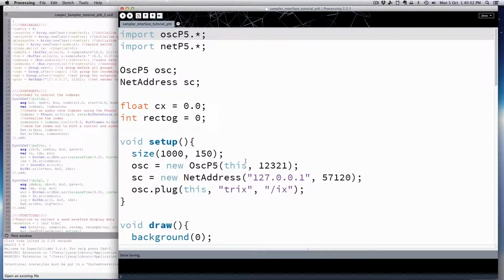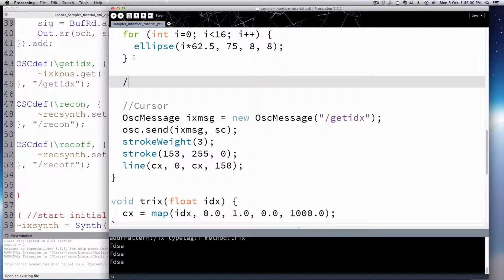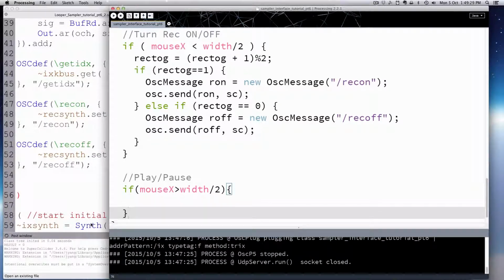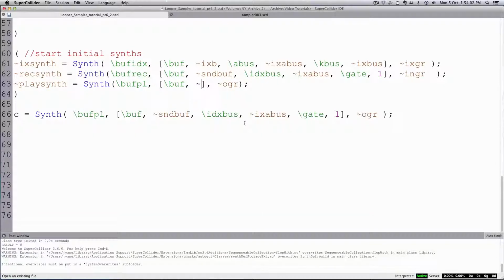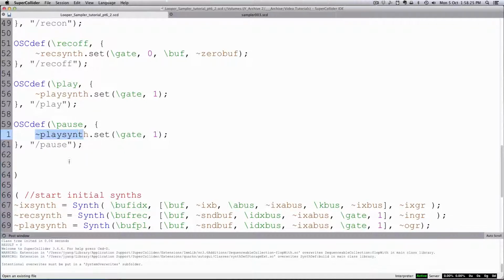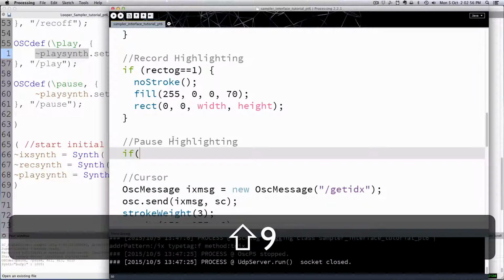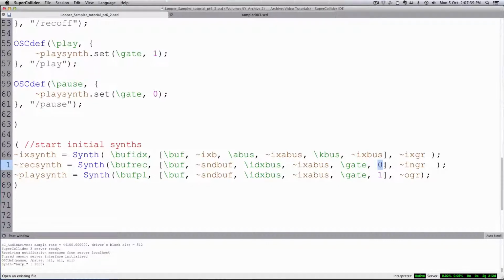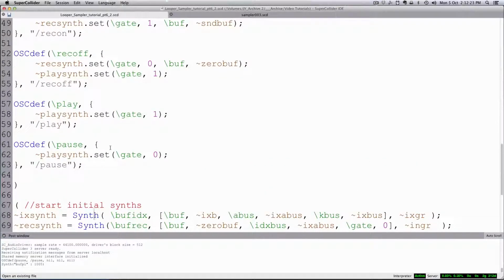Interactive Digital Audio Project - Sampler/Loopstation - Part 6 - Record/Play Buttons